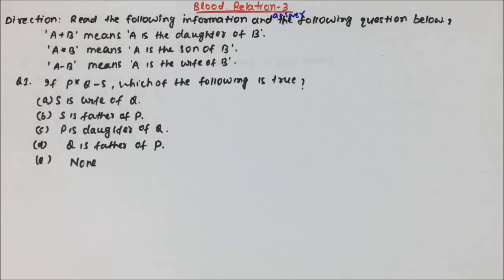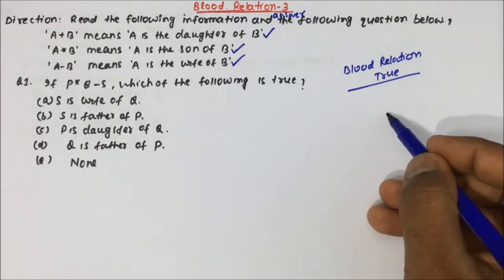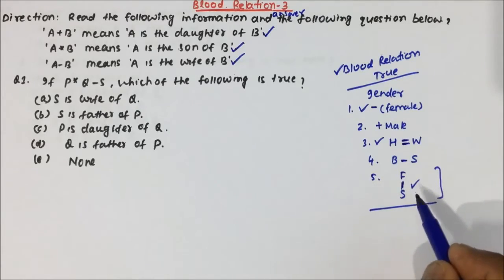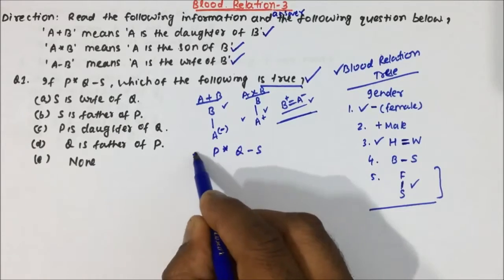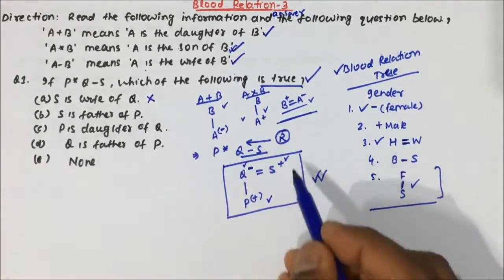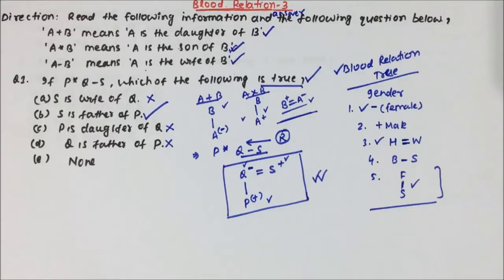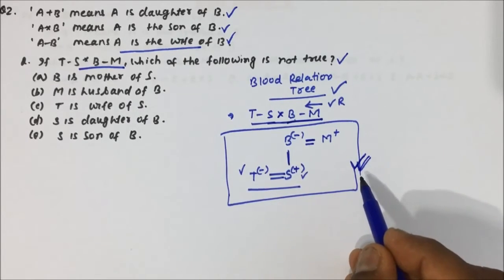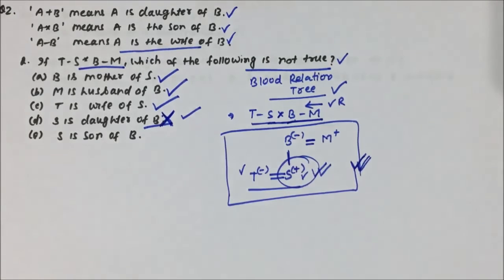blood relation reasoning tricks in English | Part-04 | Pratik Shrivastava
REASONING
blood relation solving tricks